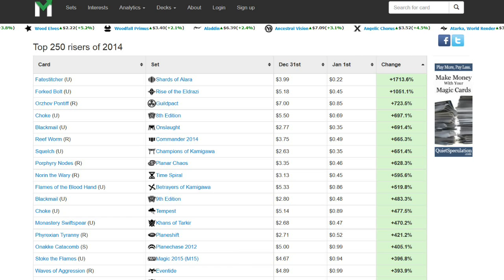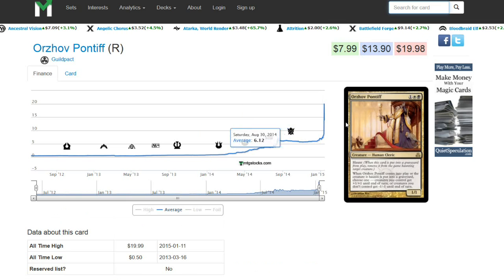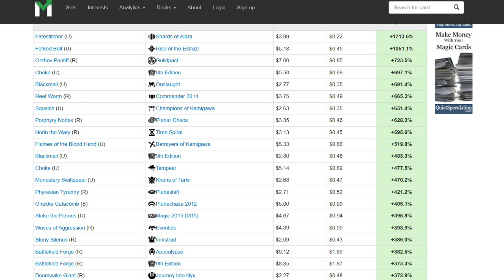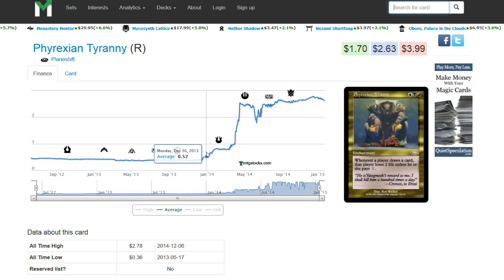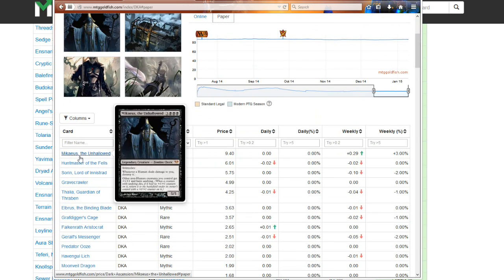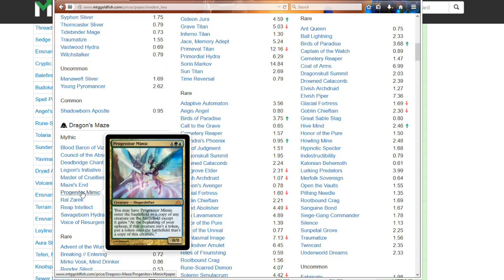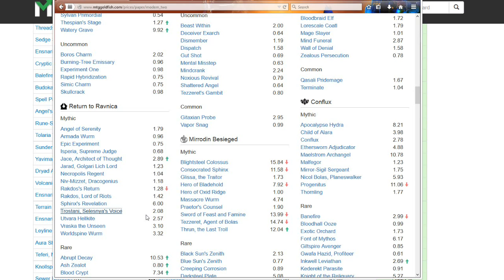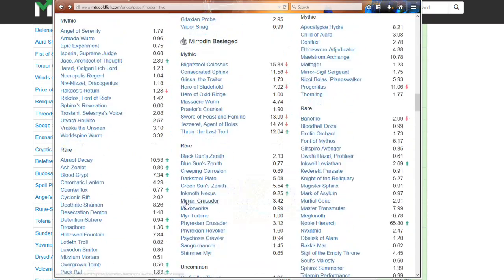The Rogue Market 2014 Commander and Casual Gains - Magic the Gathering